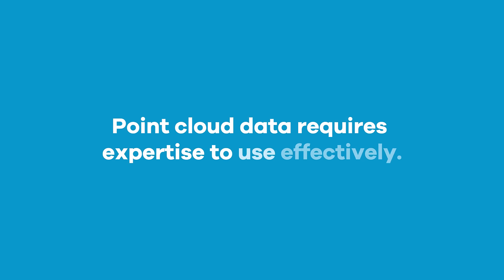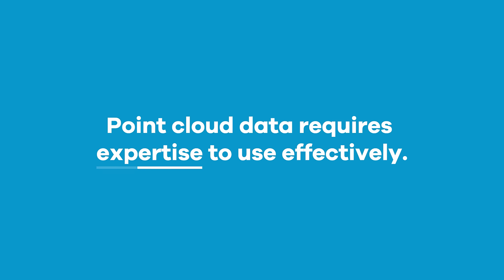Unlock the Potential of Reality Capture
Architecture, construction, civil engineering and manufacturing firms are using reality capture technology to enable more efficient and accurate project planning and execution. Whether you're new to reality capture or looking to improve your firm’s use of this technology, IMAGINiT experts can help you realize its full potential:
i) choose the ideal technology for your application
ii) improve reality capture workflows
iii) transform digital data into valuable design and engineering deliverables

Book your reality capture proof of concept today